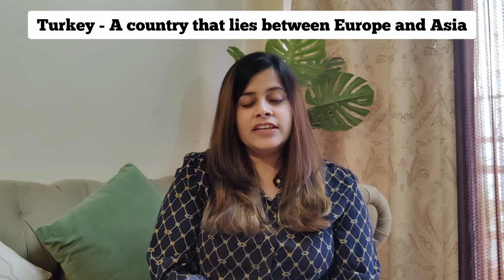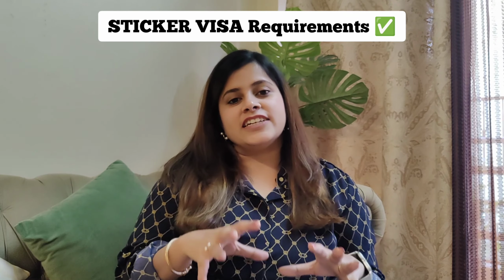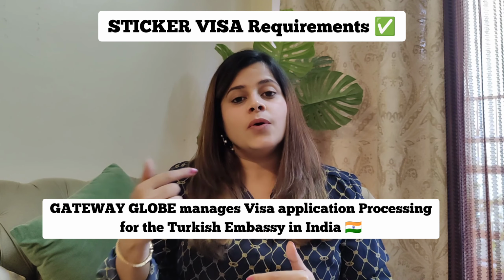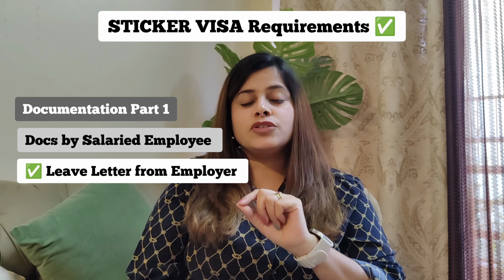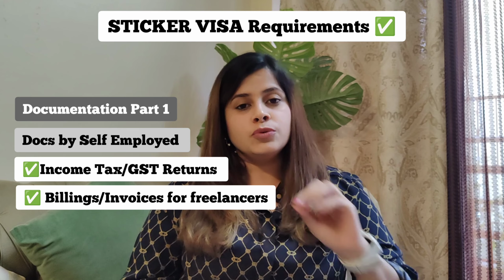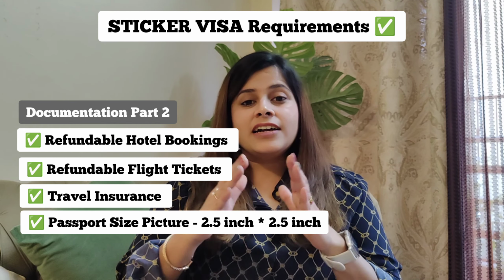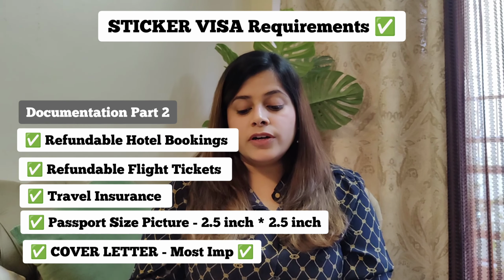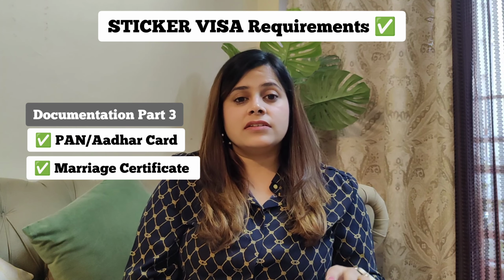How to apply for a Turkish Visa🇹🇷 from India🇮🇳 | Turkey Visa Guide | Turkish Sticker Visa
If you are applying for a Turkey Visa from India, this video is all that you need to see.
In this video, I have covered step by step documentation and process for applying for a Turkish Sticker Visa from India.